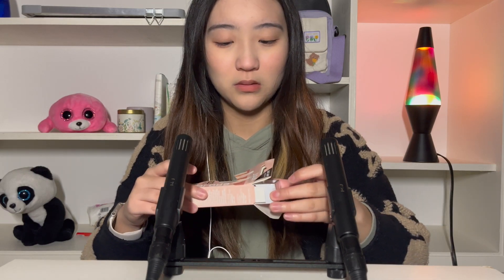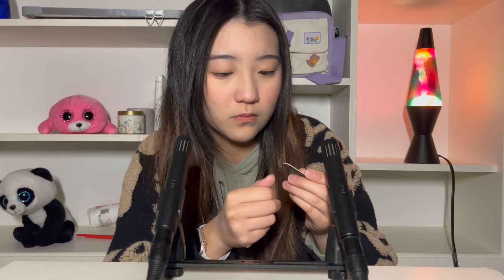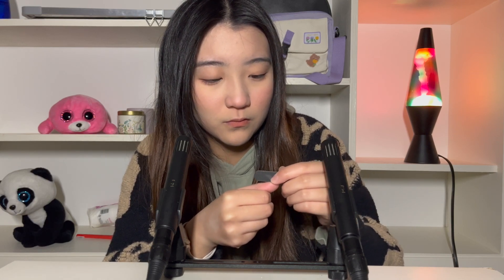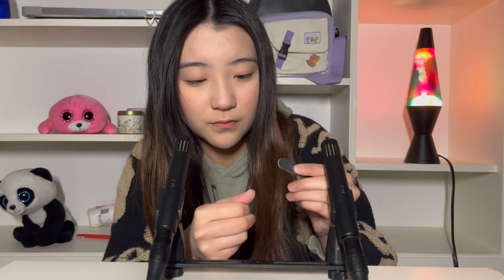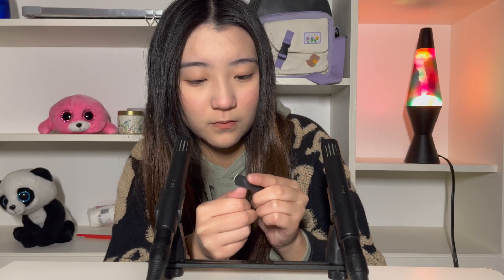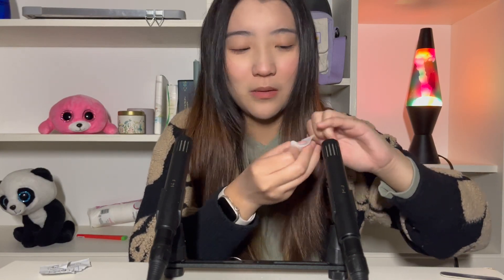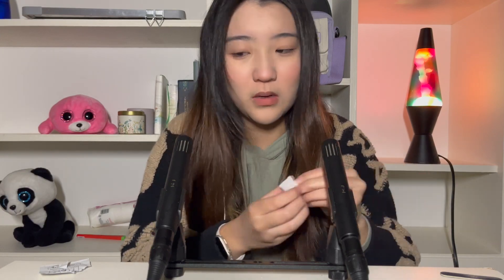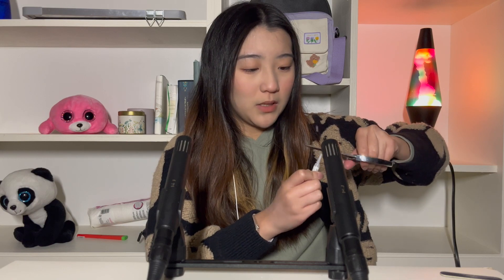ASMR **chaotic fake nails application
Wear headphones~

srry abt not posting for a whole week ;-; school work got busy... BUT i will be posting 3-4 videos this week to make up for it :D
any suggestions will be greatly appreciated :D
hope you can relax~!

Timestamps:

00:00-00:40 intro
00:40-02:21 box contents
02:22-04:32 filing nails
04:33-05:43 prep pad/nail glue
05:44-08:12 gluing nails
08:13-08:50 nail reveal
08:51-11:04 sample triggers
11:05-11:28 outro